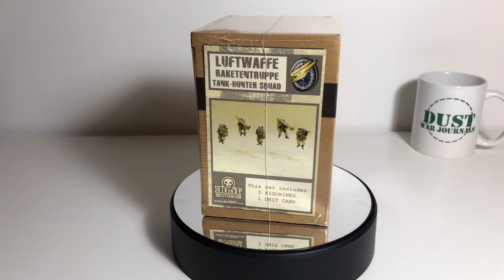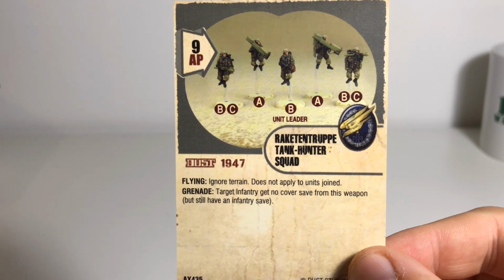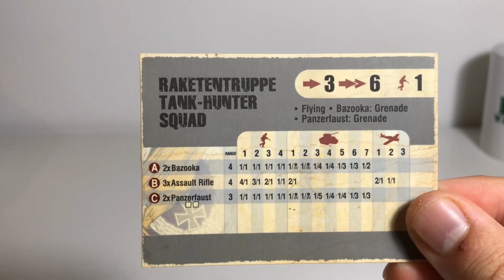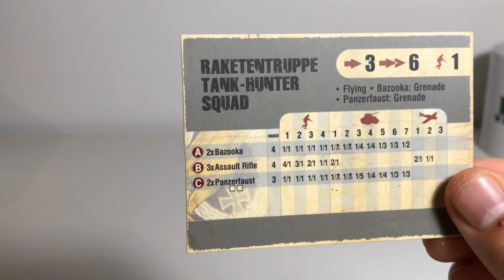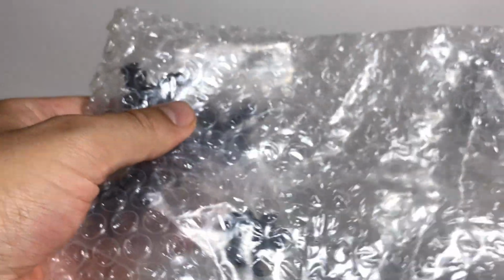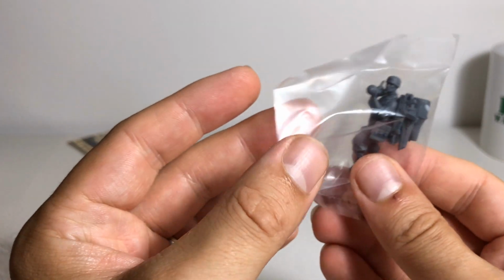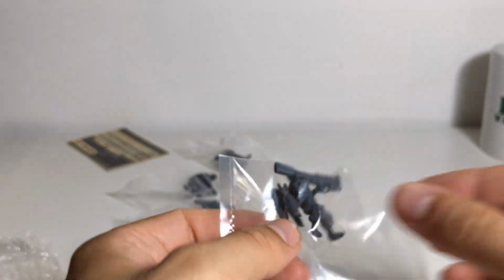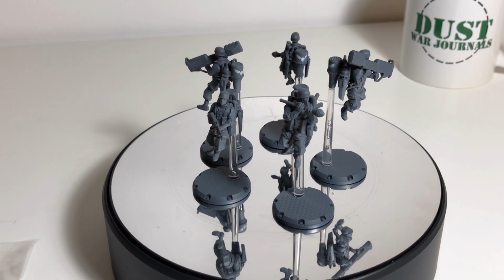Luftwaffe Raketentruppe Tank-Hunter Squad (Primed) - A Dust 1947 Unboxing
Johannes from Dust War Journals takes a look at the Luftwaffe Raketentruppe Tank-Hunter Squad for the Axis.